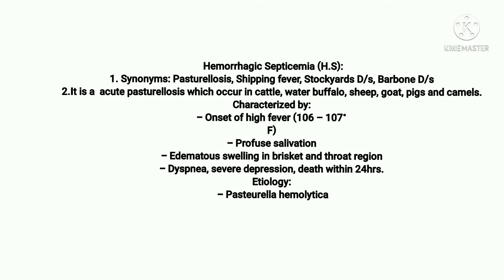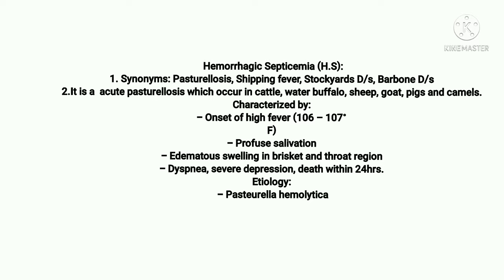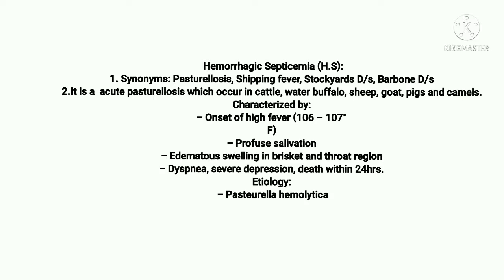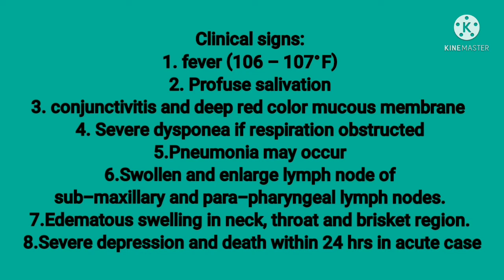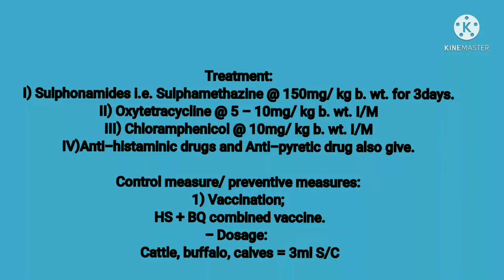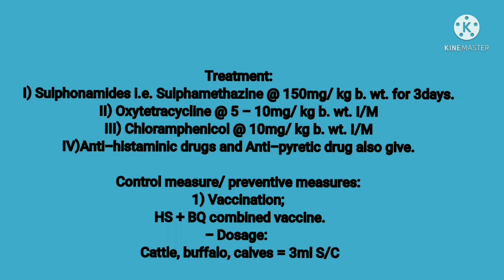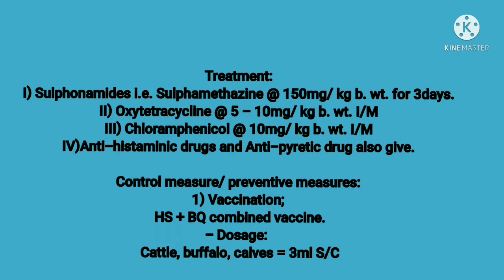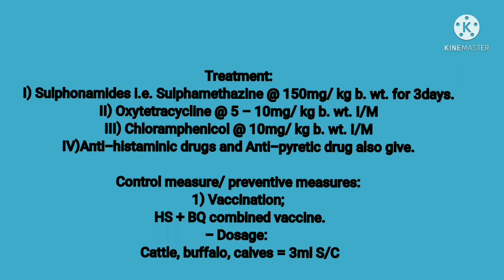Haemmorhagic Septicemia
Bacterial  diseases of livestock i.e Haemmorgahic Septicemia